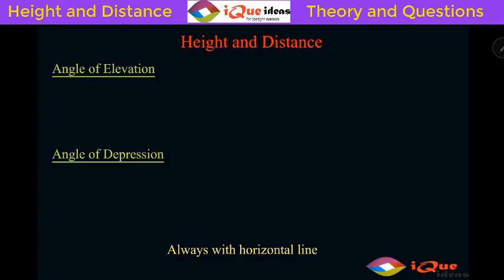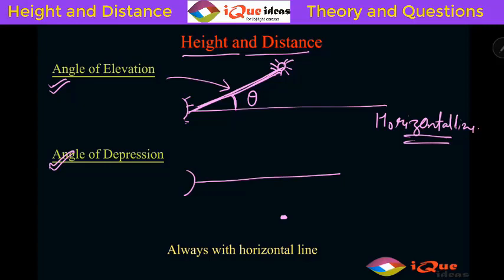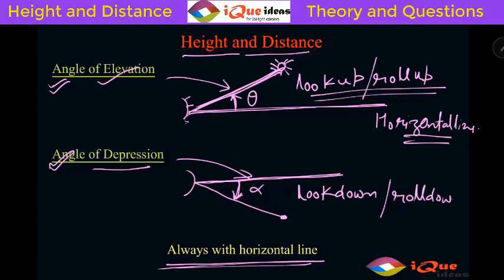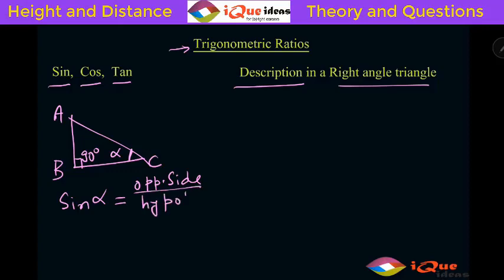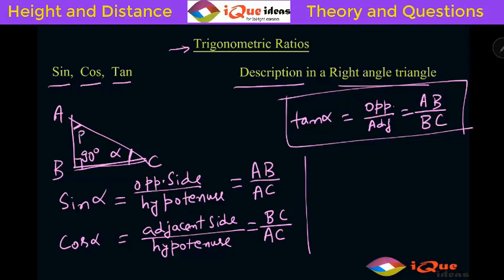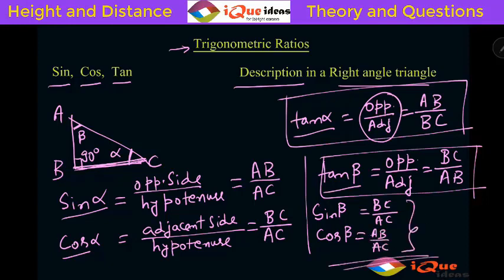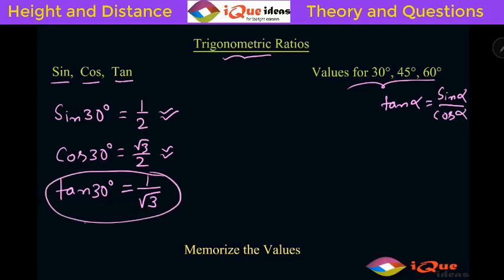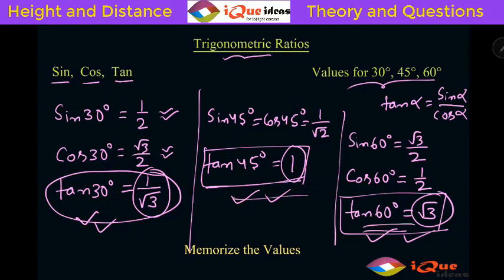Height and Distance Basic Concepts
Theory of Height and Distance with description of Angle of Elevation and Angle of Depression explained in this video. Also the Values of some Trigonometric Ratios for some specific angles are explained.